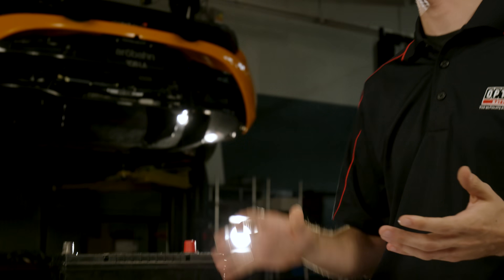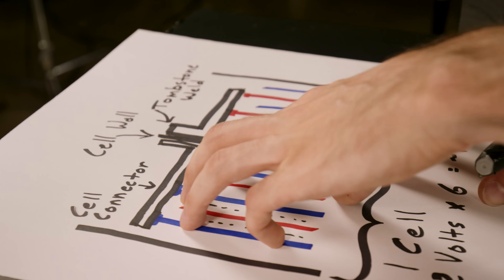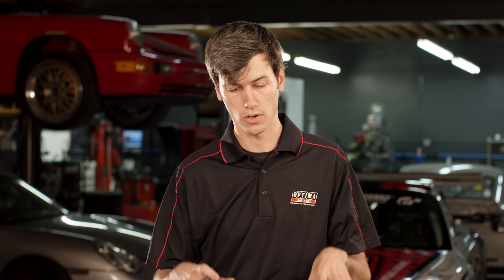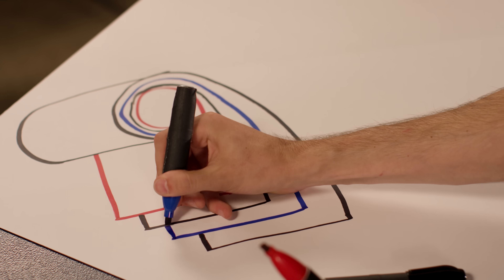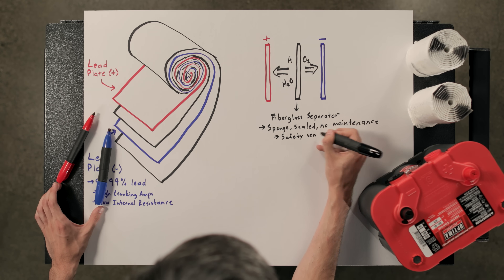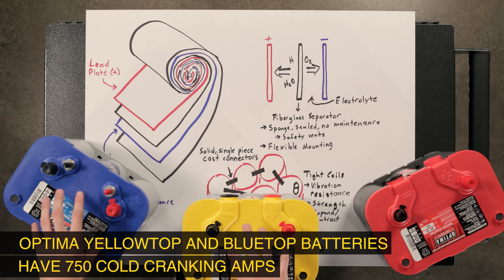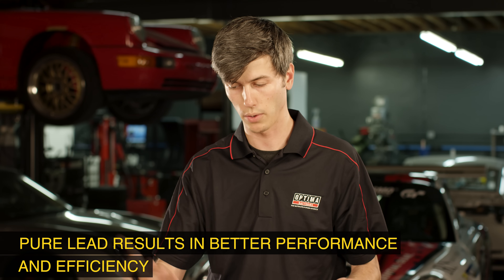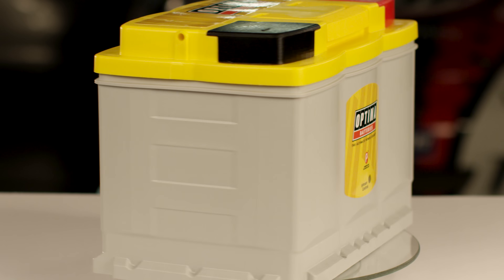What Type Of Car Battery Should You Use? Flooded vs AGM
What are the advantages of different kinds of car batteries?

There are three major forms of lead-acid batteries used in cars which will be discussed in this video: Flooded Lead Acid, Spiral Cell Absorbed Glass Mat (AGM), and Flat Plate AGM.

Flooded lead acid batteries are the most common lead-acid battery found in OEM applications. They offer a cost-effective solution, however they can require more maintenance, and must be mounted upright to avoid spills.

Spiral Cell & Flat Plate Absorbed Glass Mat (AGM) batteries offer unique advantages over traditional flooded lead acid style batteries. They are maintenance free, and because they use 99.99% pure lead, they offer better cold cranking amps and deep cycling characteristics. They are also more flexible for mounting, as the absorbed glass mat medium prevents acid from spilling.